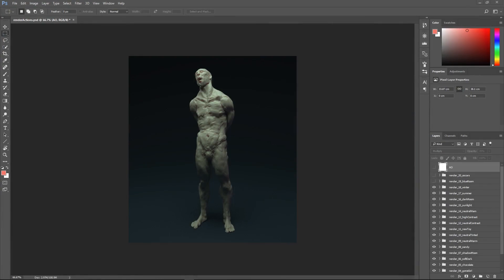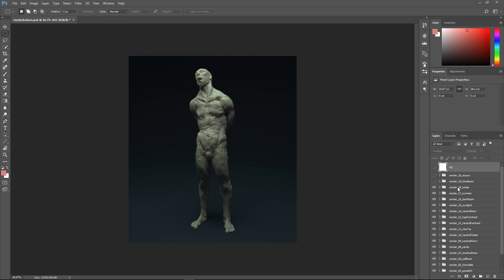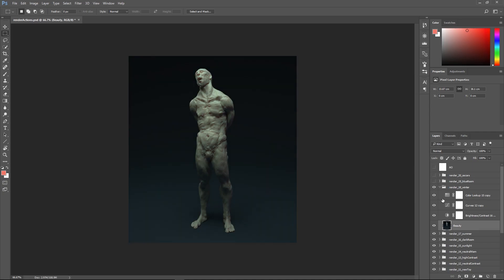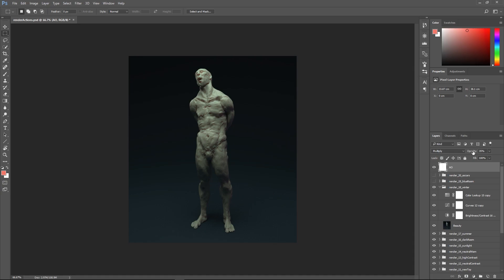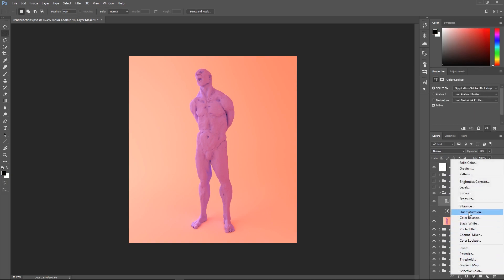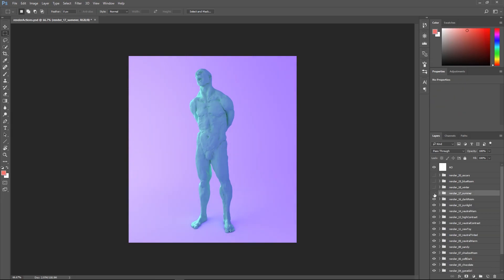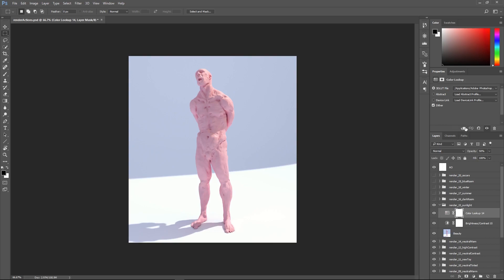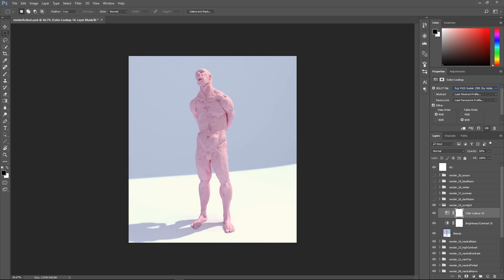FlippedNormals Lighting Scenes 2.0 - Photoshop Enhancements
The FlippedNormals Lighting Scenes 2.0 is out! It's compatible with Maya 2018, includes 7 new light setups, new shaders, a Macbeth chart and chrome-spheres. It's a free upgrade for all existing customers!

Available for MODO and V-Ray and Arnold for Maya.

We hope you enjoyed this product - make sure to follow the links below for even more content.